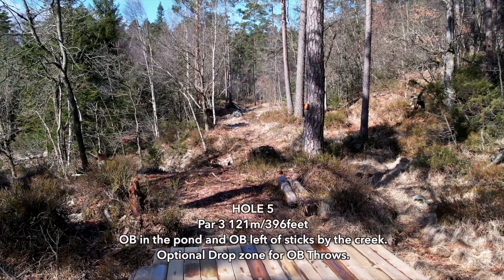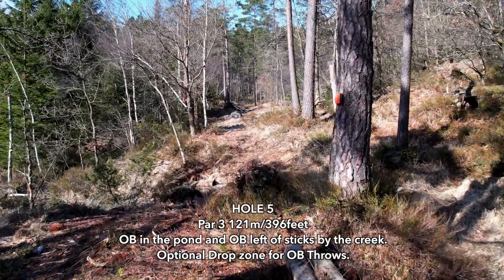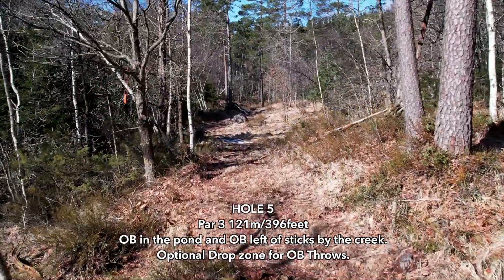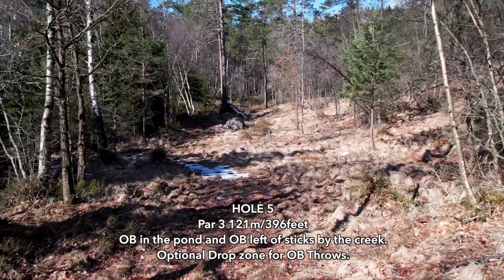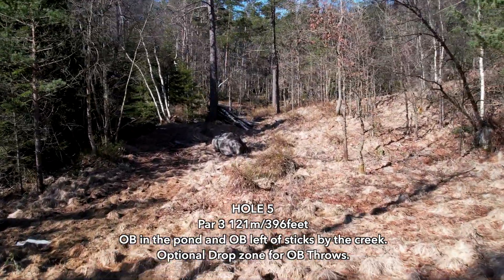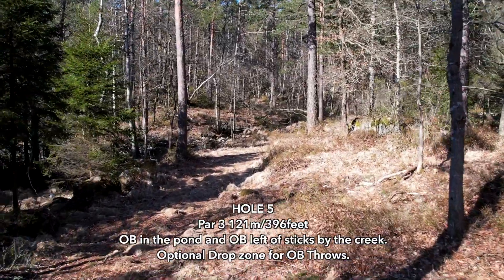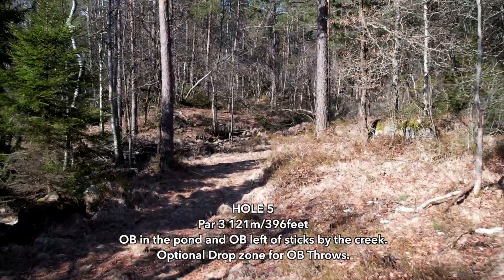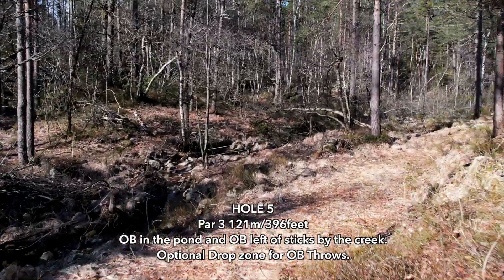Lille Leland Disc Golf Hole 5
Hole 5
Gold & Blue
121m/396feet
Par 3
OB in the pond and OB left of sticks by the creek.
Optional Drop zone.